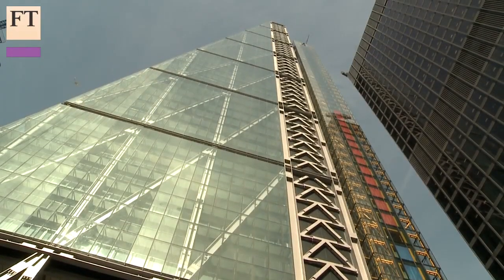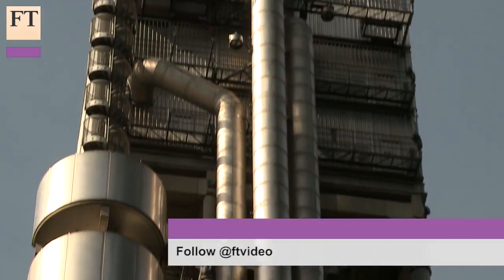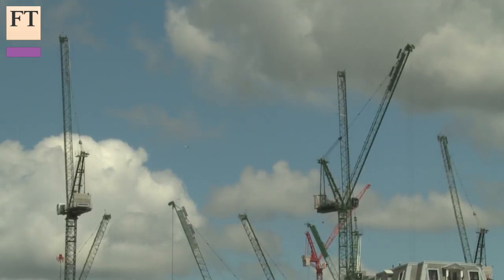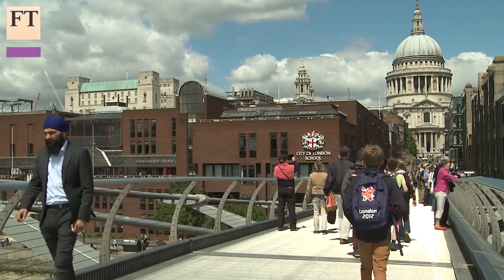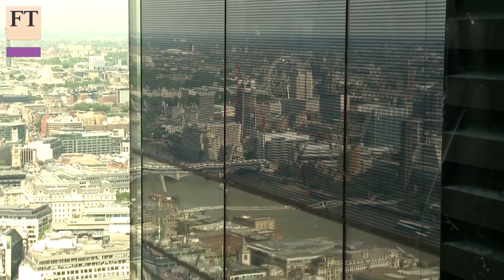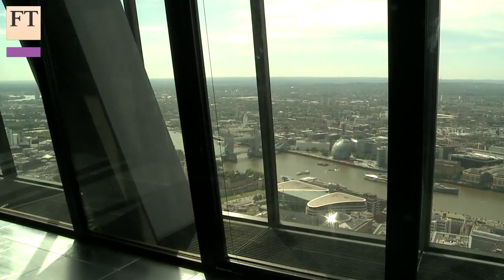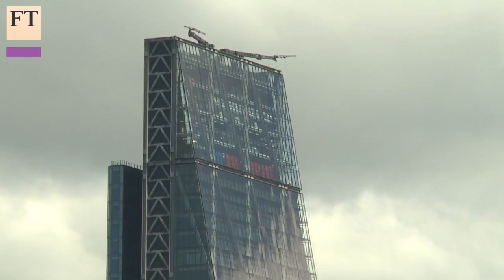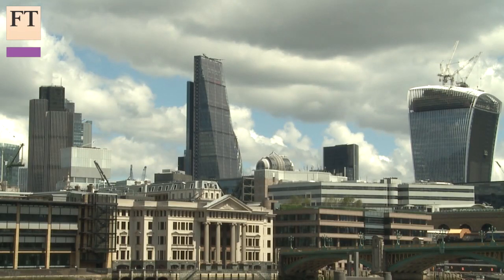Leadenhall Building review | FT Arts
FT architecture critic Edwin Heathcote gives his verdict on one of the latest and tallest additions to London’s skyline – the £268m tower dubbed the ‘Cheesegrater’.